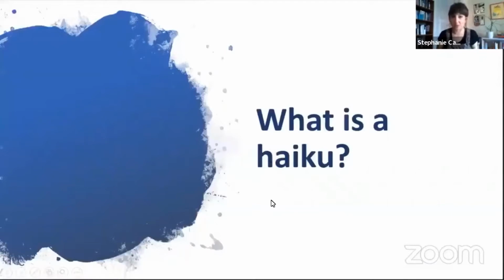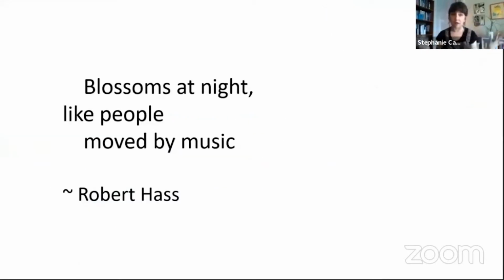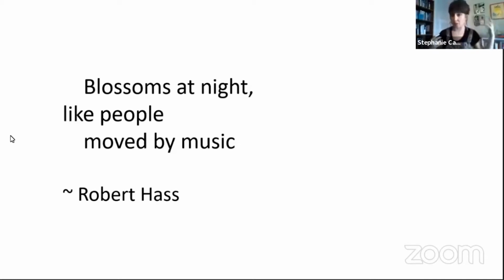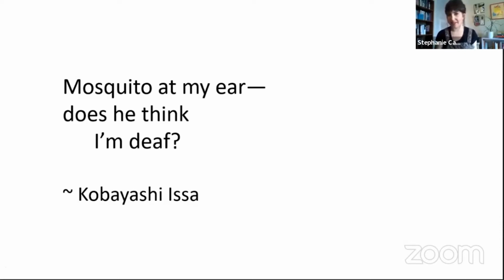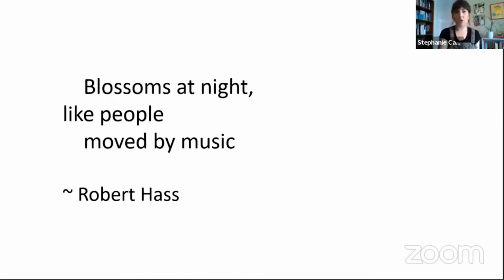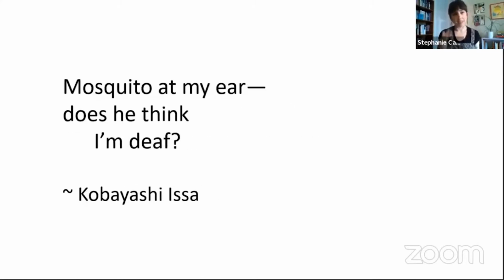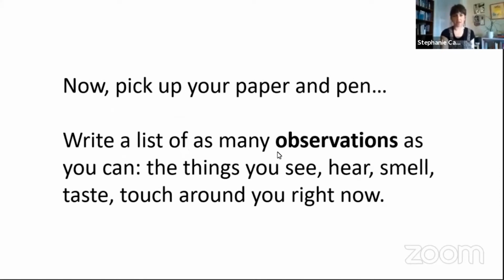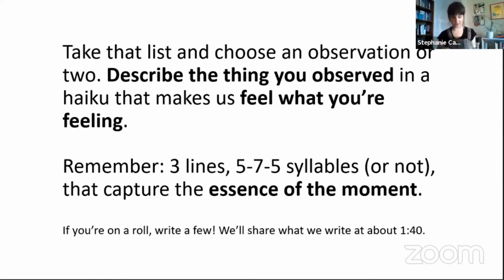48 Blocks AC 2020 - "Haiku and You" - Murphy Writing of Stockton University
Murphy Writing

48 Blocks Atlantic City is a program produced by the Atlantic City Arts Foundation and its major partner Stockton University. It is a co-sponsored project of the New Jersey State Council on the Arts and Stockton University.

CRDA
Tropicana Atlantic City
AC DevCo
Fox Rothschild LLP
Little Water Distillery
AtlantiCare
OceanFirst Foundation
The Owen Family
Sherwin-Williams

𝗦𝘂𝗽𝗽𝗼𝗿𝘁𝗶𝗻𝗴 𝗣𝗮𝗿𝘁𝗻𝗲𝗿𝘀:
City of Atlantic City
Special Improvement Division of CRDA
Atlantic Cape Community College
Noyes Arts Garage
SJCA
ArtPride
Discover Jersey Arts
DoAC
MeetAC

𝐒𝐮𝐩𝐩𝐨𝐫𝐭𝐞𝐝 𝐛𝐲:
Atlantic City Community Fund